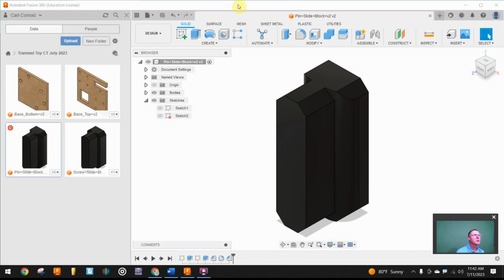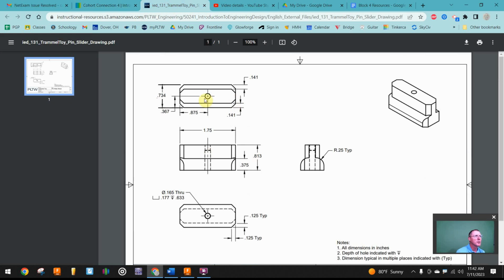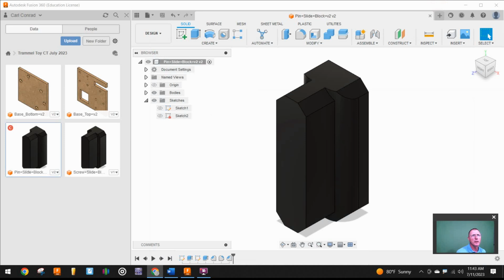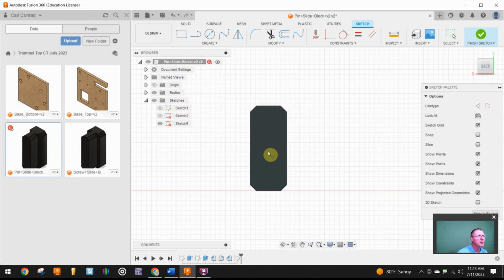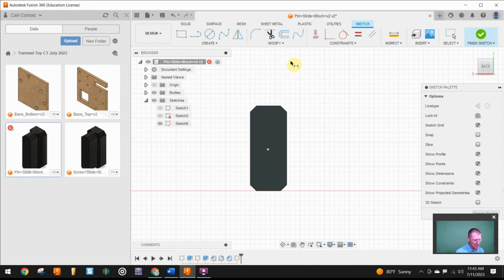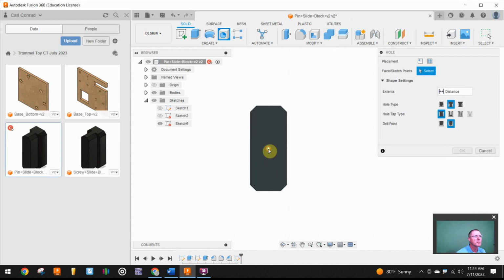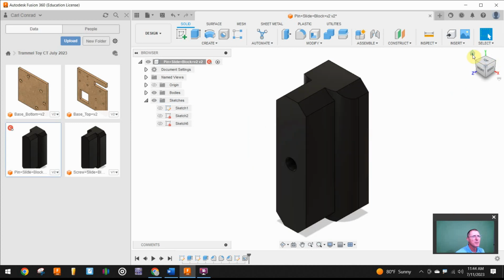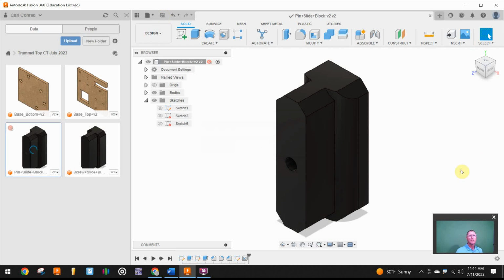Trammel Toy Pin Slide Block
Block 4 Tutorial Videos